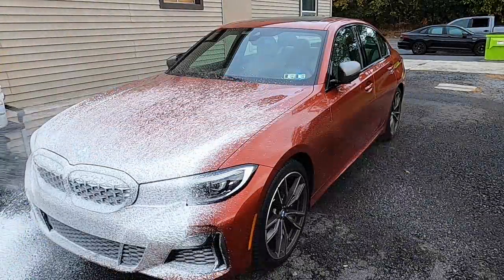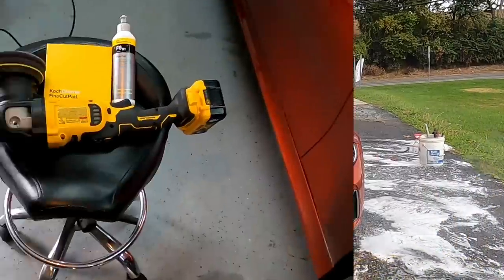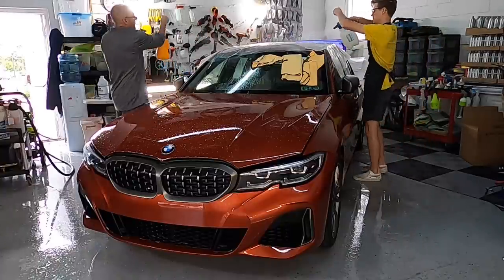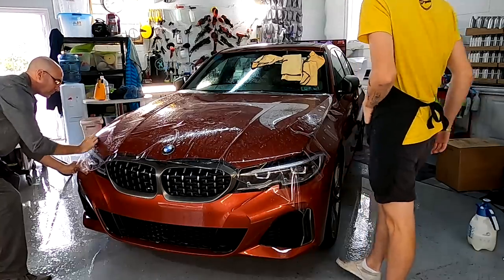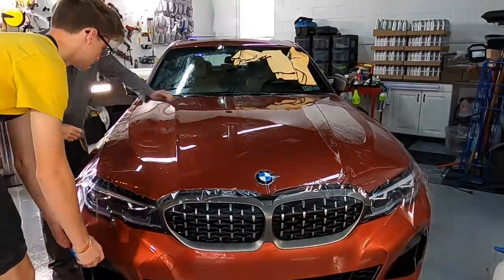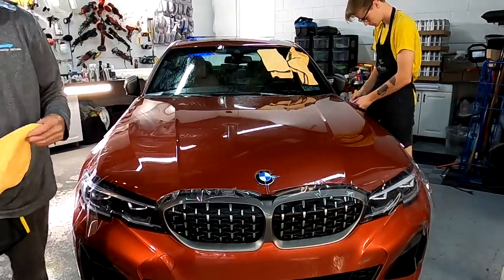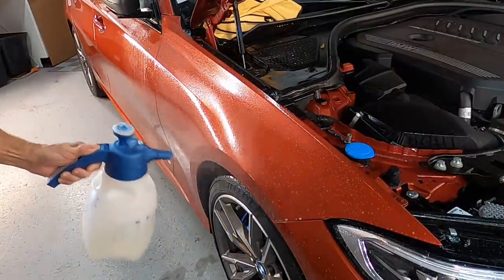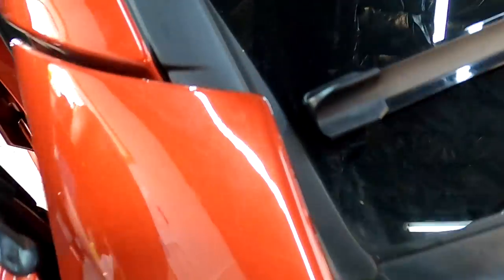FlexiShield Paint Protection Film! The Ultimate Protection For This New BMW M340I!! Apex Detail!!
Here at Apex Detail, we offer every option available on the market today, to completely protect your car, truck, or motorcycle. This video covers just one option available to you here. Flexishield paint protection film. Who hasn’t walked outside only to see a fresh new scratch on your otherwise beautifully maintained car? How many times have you winced as you heard rocks and gravel pelt your car’s paint on the freeway? Keeping your car’s paint perfect is both annoying and costly to repair. Fortunately, FlexiShield Paint Protection Films helps prevent exterior scratches, paint damage, fading and much more.

FlexiShield offers outstanding film choices to protect your customer’s vehicles and several pre-cut kits to cover the most commonly damaged areas. Virtually invisible to the naked eye, FlexiShield will seal and protect the outer surfaces of any type of vehicle against scratches and damage caused by road hazards like gravel, stones or flying debris. Even while parked, a car is a sitting target for shopping carts, keying, UV color fading, bird droppings, tree sap, and airborne contaminants. FlexiShield literally has it covered with its long-lasting durable construction and high-gloss clear finish. Flexible construction and repositionable adhesives make our film products easy to install on any vehicle and are backed by a ten (10) year comprehensive warrant

Training Session At Apex Detail!!